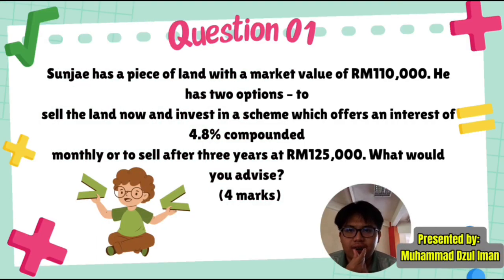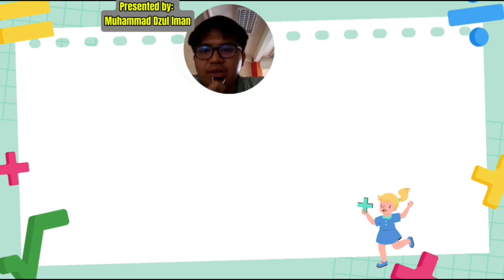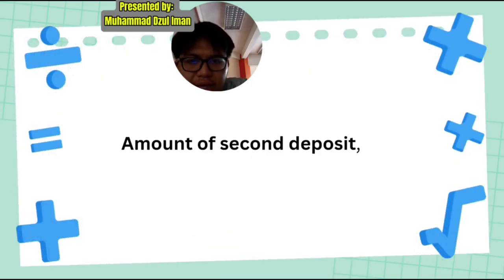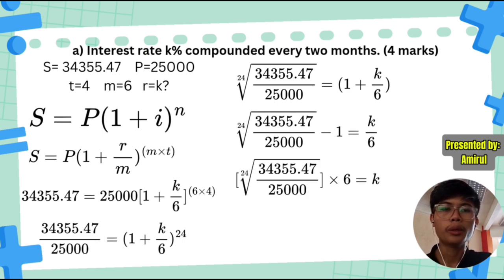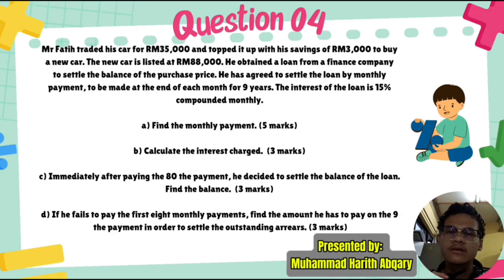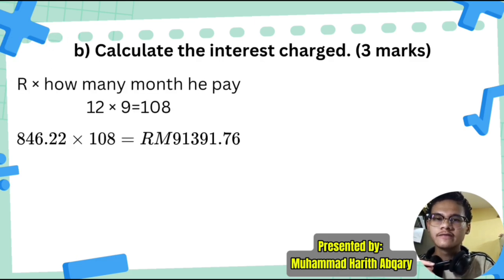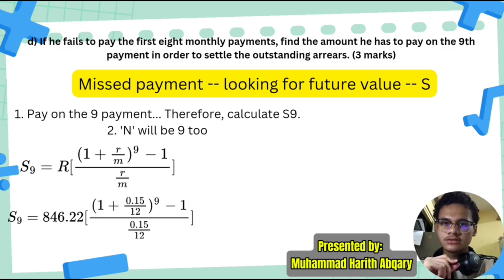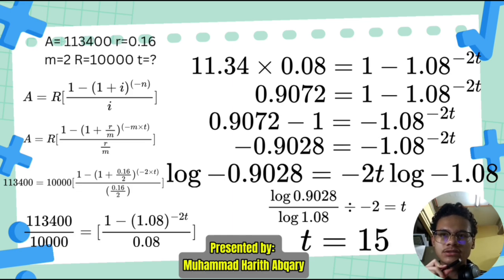VBM-121_MBA1111K MUHAMMAD DZUL IMAN AZFAR BIN MOHD DZULKIFLI